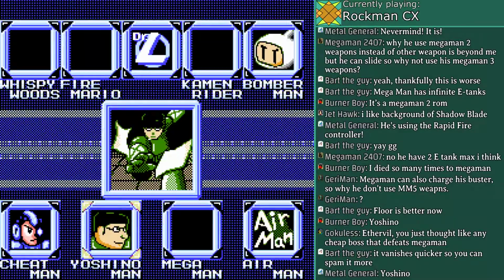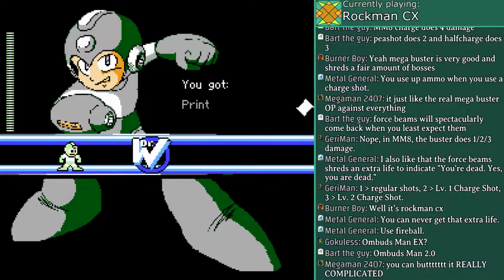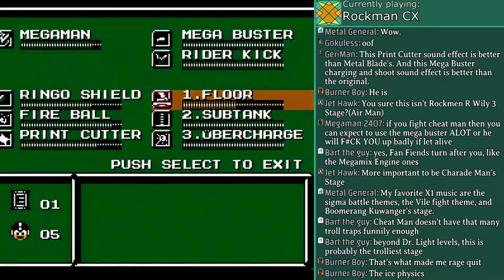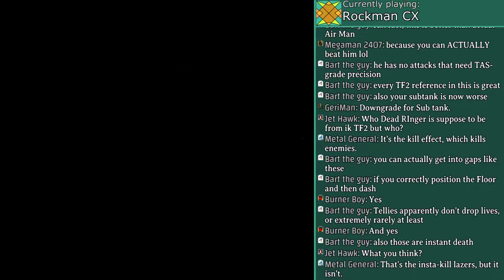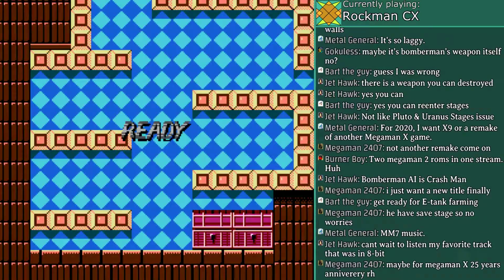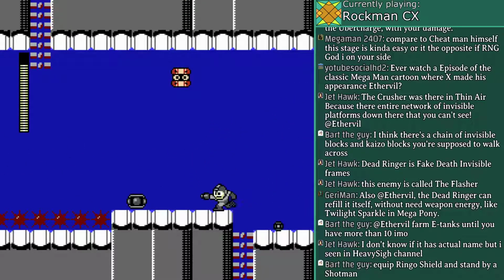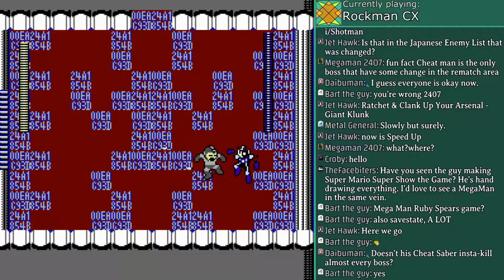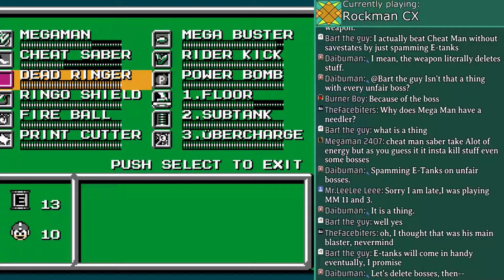Let's Play Rockman CX - #2: Cheat Master (LIVE)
In this episode of my blind Rockman CX (NES) LP, I defeat Yoshino Man, "Air" Man, Bomber Man, and Cheat Man. I then return to Bomber Man to collect the upgrade I missed earlier.

People weren't kidding on the amount of cheating Cheat Man does. You practically have to use save states to defeat him, unless you get VERY lucky. Hilariously enough, I found "Air" Man's stage to be more trolly than his.

This episode was edited from the morning livestream on September 22nd, 2019. If you wish to view the raw stream,

Rockman CX was developed by Himajin Jichiku.